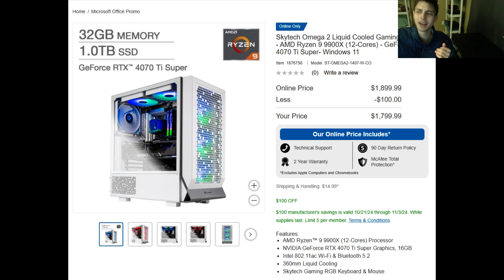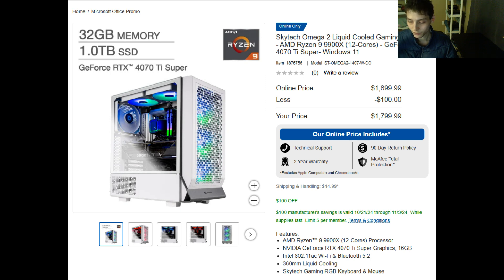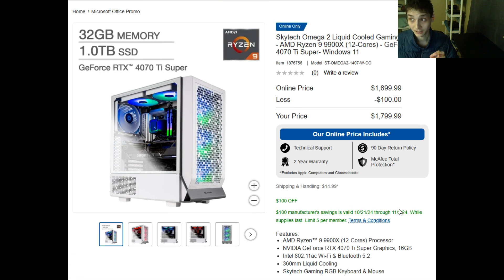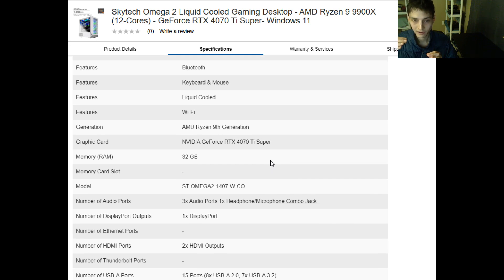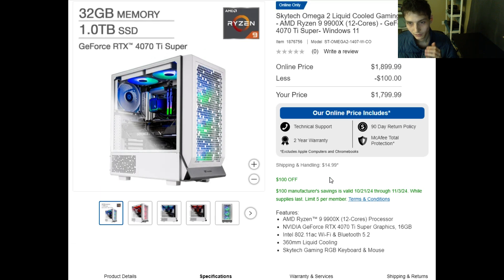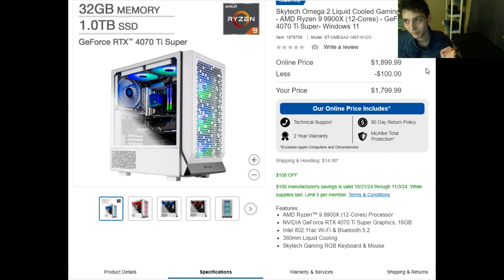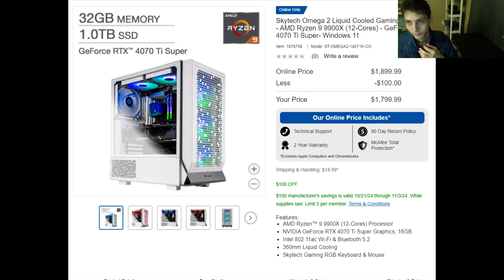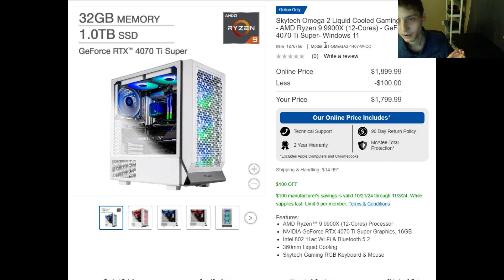The Best Gaming PC In 2024 For Less Than $2,000 Revealed (Skytech Omega 2 Gaming Desktop)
The Best Gaming PC In 2024 For Less Than $2,000 Revealed (Skytech Omega 2 Liquid Cooled Gaming Desktop That Has An AMD Ryzen 9 9900X 12-Core Processor And A GeForce RTX 4070 Ti Super 16GB Graphics Card)

You Can Become A Follower Of My Epic Educational Video Content Via TikTok